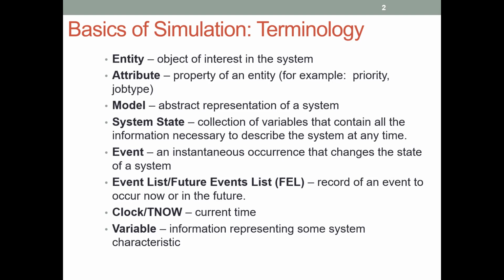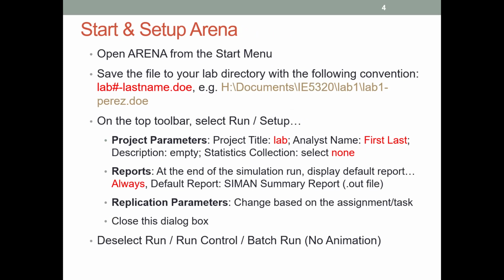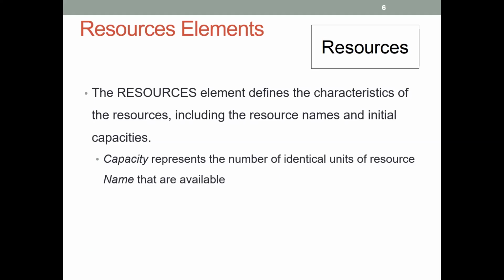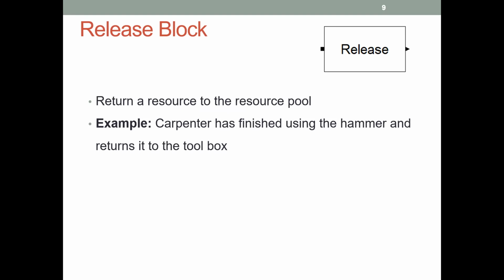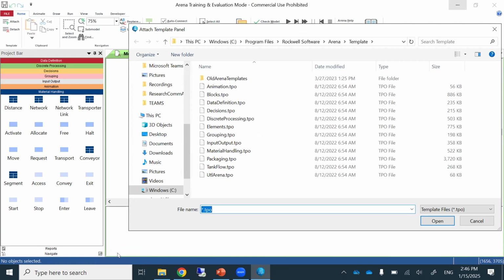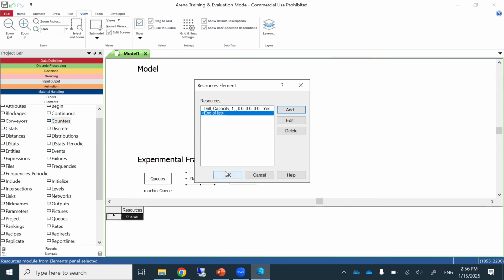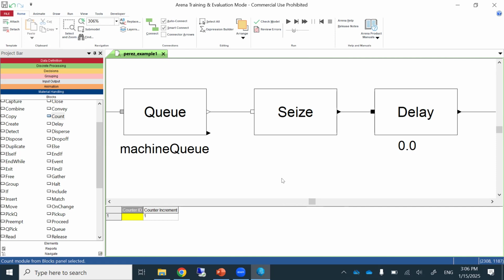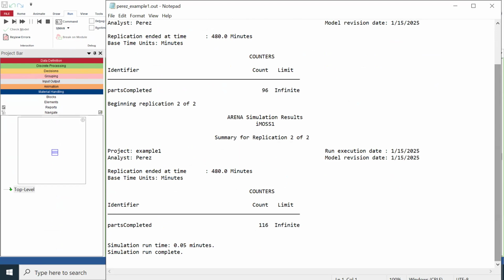S25: IE5320 Lab 1 Introduction to Siman/Arena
We present basic functions of Siman Arena and build a simple model.